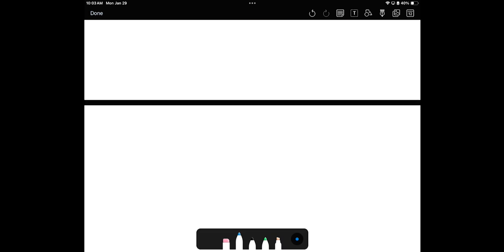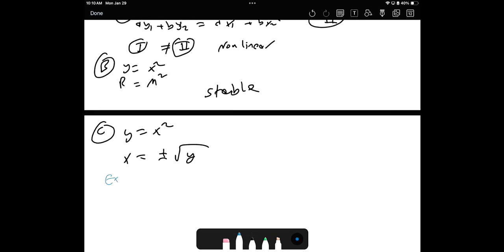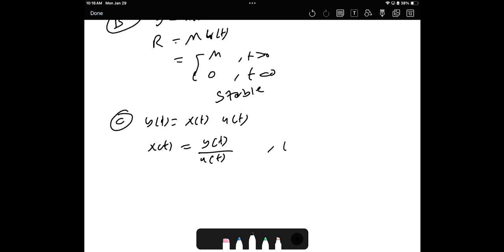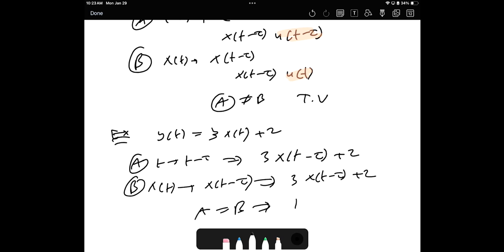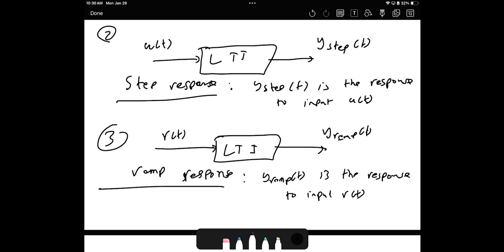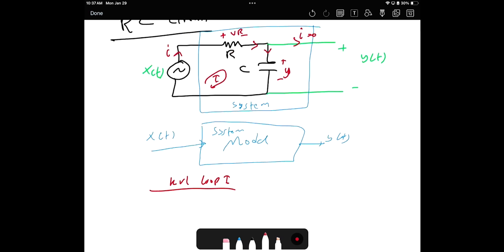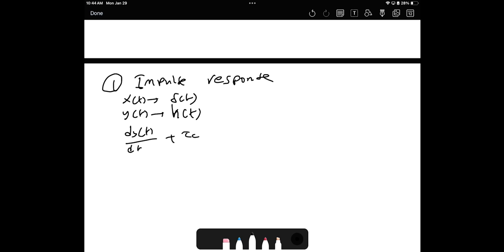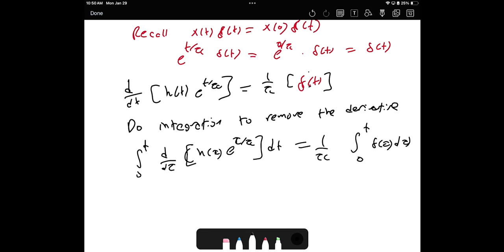Lecture 08 LTI Systems Impulse response